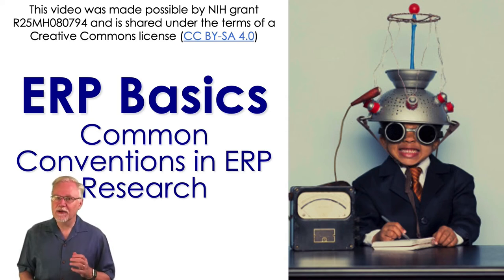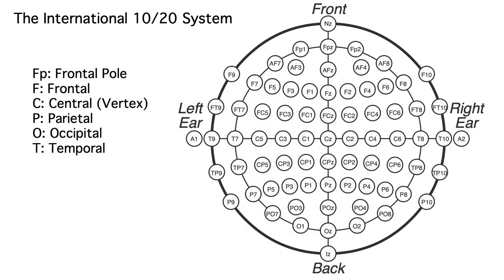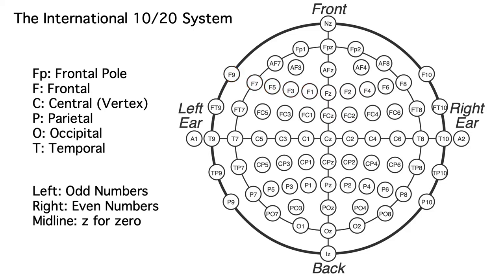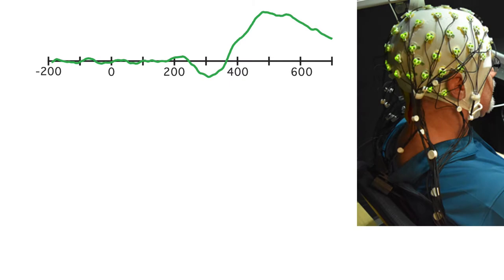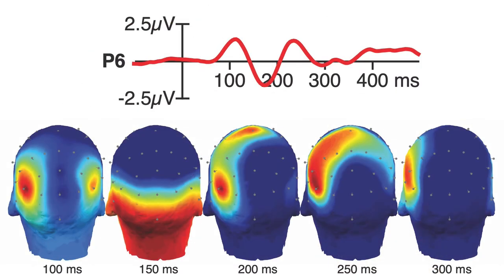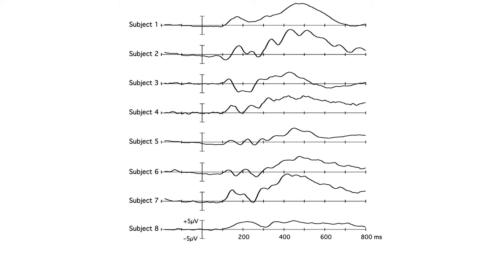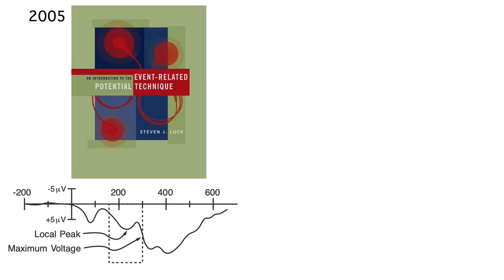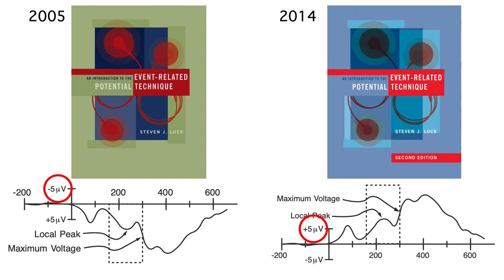ERP Basics 6- Conventions